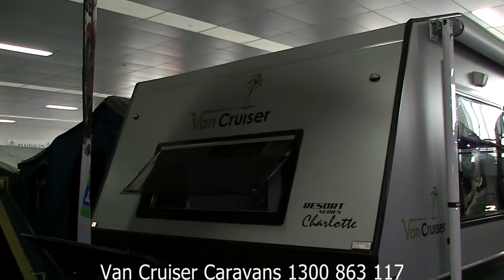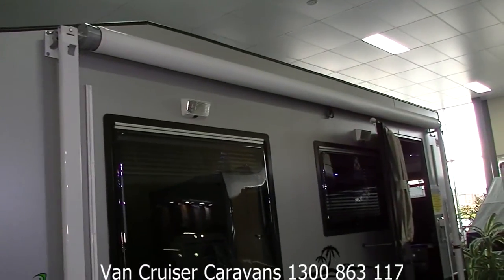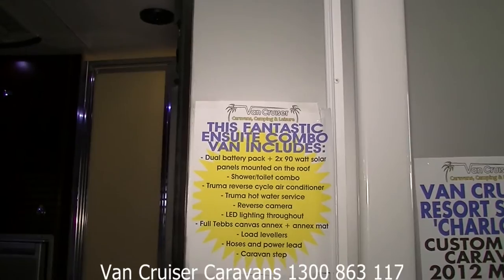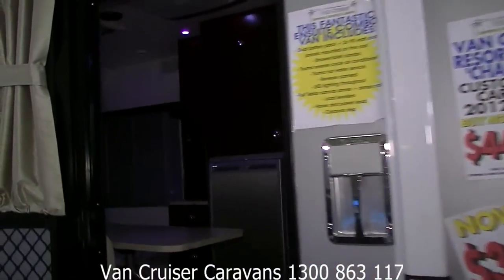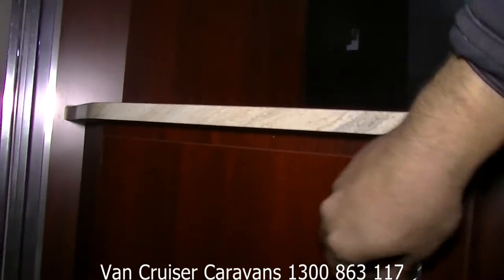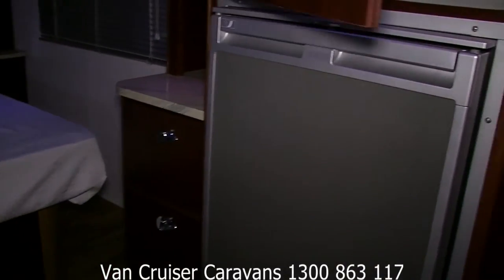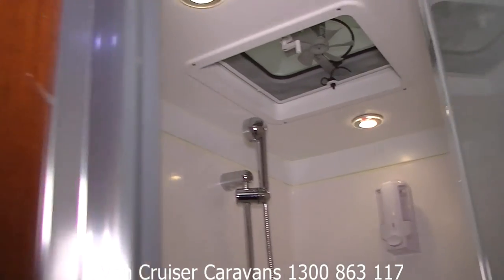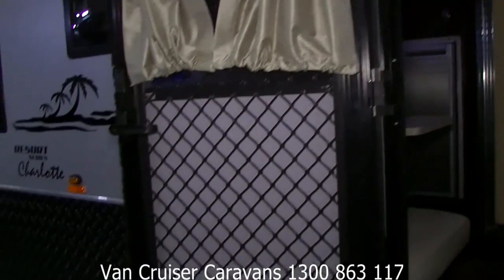VAN CRUISER CARAVANS - RESORT SERIES "CHARLOTTE" CARAVAN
FOR SALE $39,990AU

This single axle van is  6.6m in length, is in excellent condition and comes with combo shower and toilet plus air conditioning.

*PLEASE NOTE THIS IS A USED VAN

See this van on display in our indoor showroom.

VAN CRUISER CARAVANS / WE ARE OPEN 7 DAYS A WEEK / MONDAY-SATURDAY 9AM-5PM & SUNDAY 10AM-3PM

*Please note this is for sale in Australian ONLY